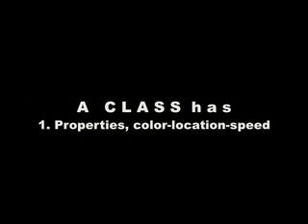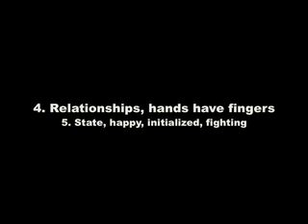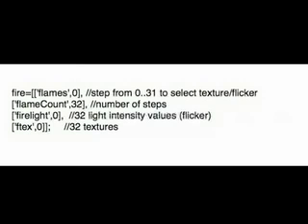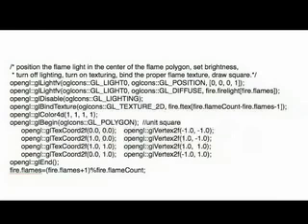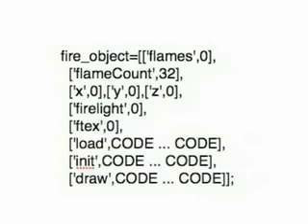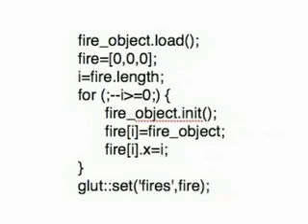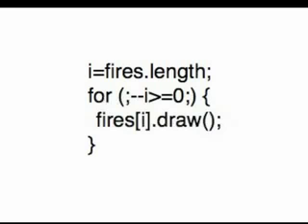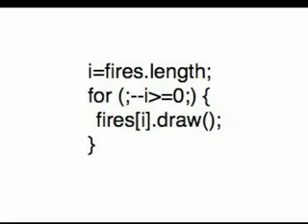Programming Computer Games #11| Objects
An introduction to computer game production using a simple scripting language and OpenGL. Software runs on PC or Mac.